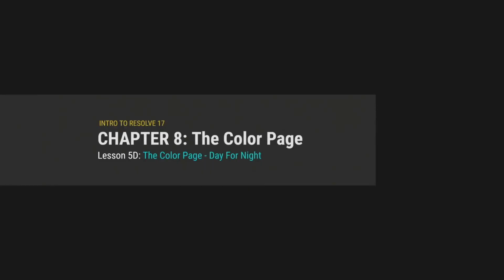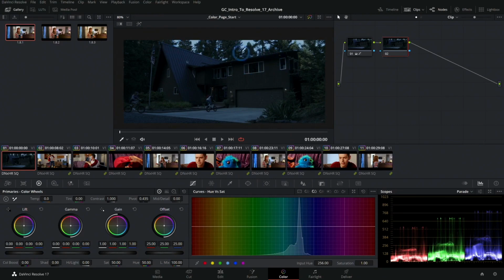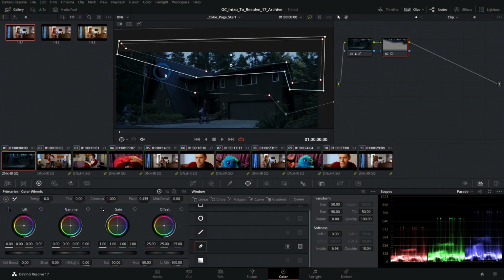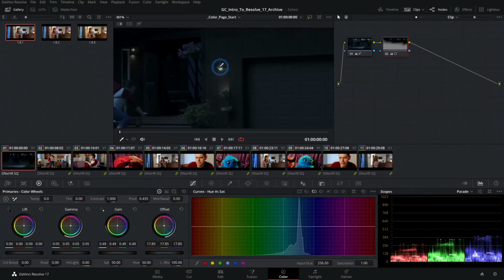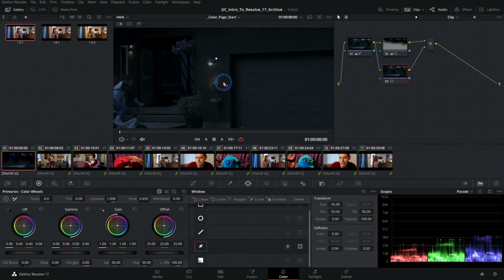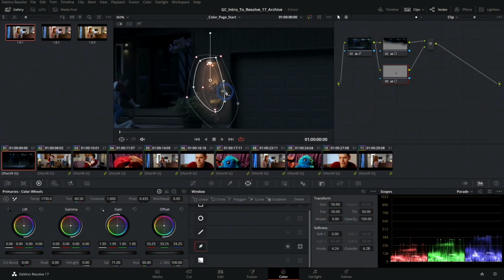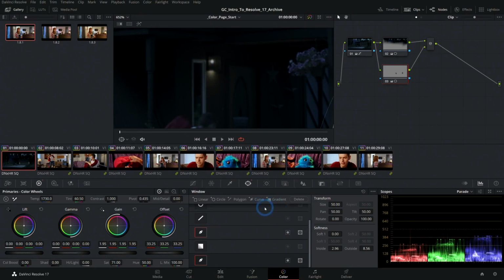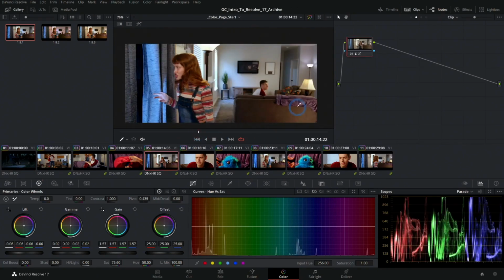C08 Colorpage L5d Day For Night